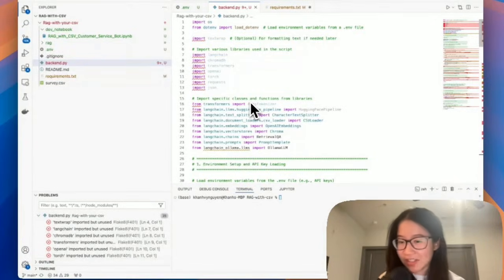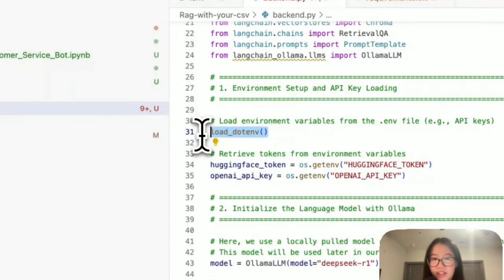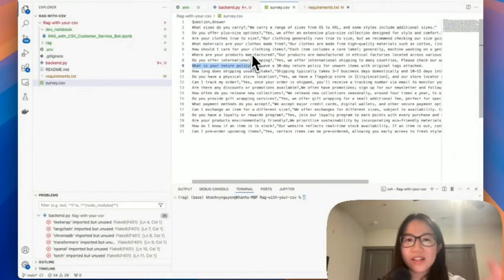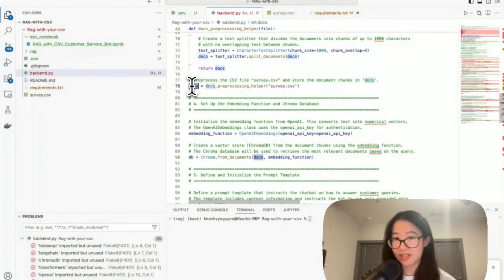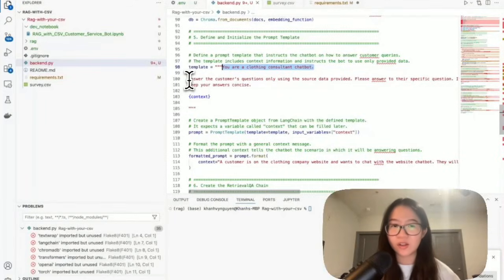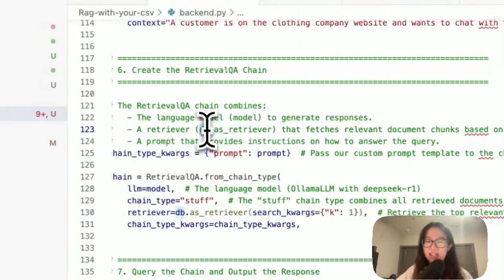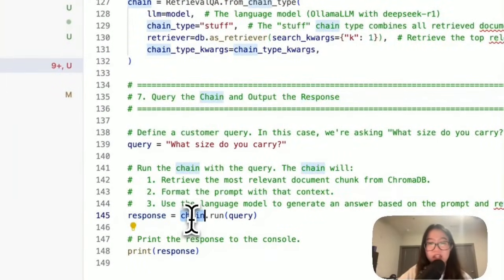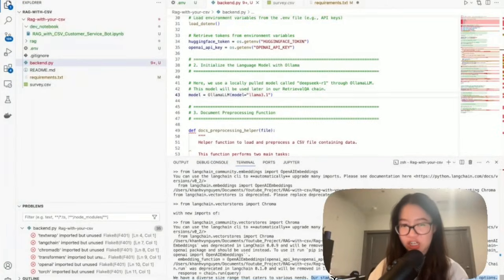Rag and Talk To Your CSV File Using Ollama DeepSeekR1 and Llama Locally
Rag and Talk To Your CSV File Using Ollama DeepSeekR1 and Llama Locally. How RAG Prevents Chatbot Hallucinations & Boosts Accuracy

Welcome to the channel & today’s tutorial! In this video, we're tackling a critical issue in chatbot development—preventing AI hallucinations that lead to incorrect or misleading responses. Whether you're a developer, business owner, or AI enthusiast, this tutorial will show you how to integrate Retrieval Augmented Generation (RAG) to ensure your chatbot only delivers accurate, up-to-date information.

🎥 In this video, we cover:
✔️ The Chatbot Challenge: Understanding why AI chatbots sometimes generate fake or hallucinated responses.
 ✔️ Prompt Engineering: How to craft effective prompts that guide your chatbot.
✔️ Introducing RAG: Learn how Retrieval Augmented Generation uses external data (like a pre-prepared file) to keep your chatbot's responses accurate.
✔️ Practical Demo: Step-by-step integration using deepseek-r1, Llama, and Ollama to handle real-world scenarios like customer inquiries about international shipping policies.
Enhance your chatbot's performance and reliability, ensuring it provides only the correct answers when customers ask tough questions!

🔥 Transform your chatbot experience! Implement these strategies to eliminate AI hallucinations and deliver seamless customer interactions every time.

📢 What do YOU think? Drop your questions & insights in the comments below!

00:30 – The Chatbot Challenge: Understanding Hallucinations
01:45 – Setting up a virtual environment and API and packages
04:30 – Setting model (deepseek and llama) using ollama
04:58 – Script preprocessing - chunk and embedding
10:28 - Prompt Engineer, design prompt before RAG
12:16 - Langchain - RAG - details
16:16 - Result with Deepseek and llama
17:06 – Conclusion & Best Practices

🔎 Related Phrases: Chatbot Hallucinations, AI Prompt Engineering, Retrieval Augmented Generation, Deepseek-R1, Llama via Ollama, AI Accuracy, Chatbot Tutorial, Preventing AI Hallucinations, Accurate AI Responses, AI Integration